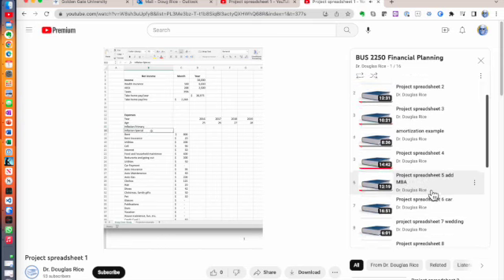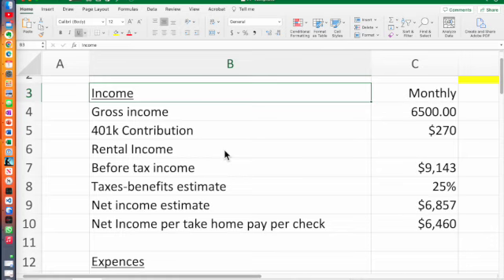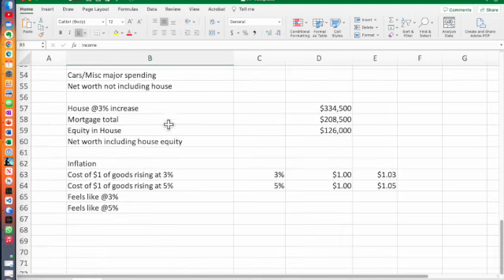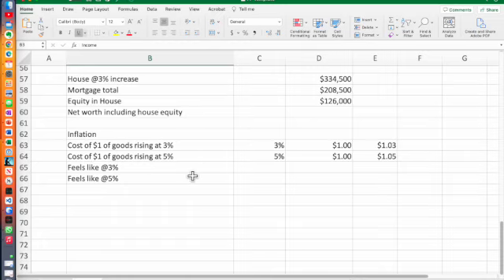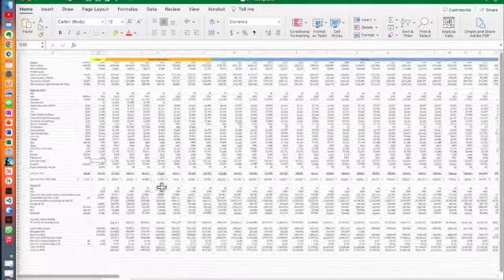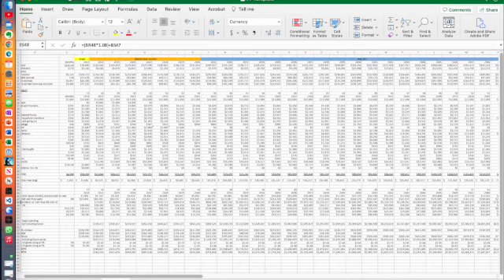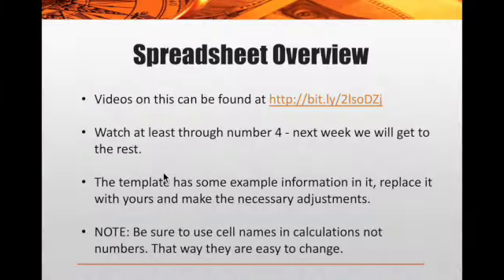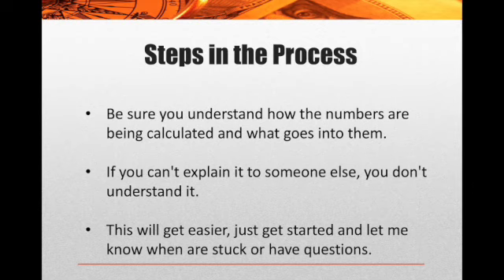FI 160 Project Spreadsheet SD 480p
Overview of the project spreadsheet for FI 160 Personal Financial Planning